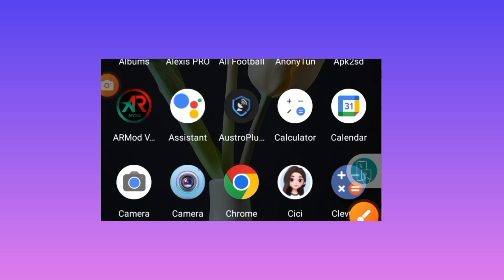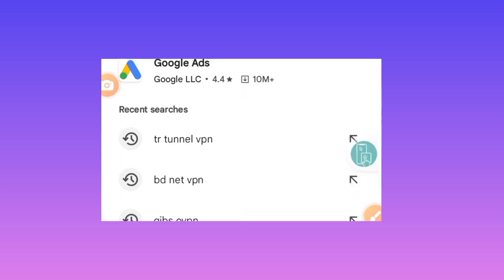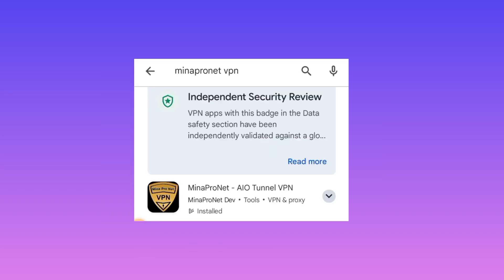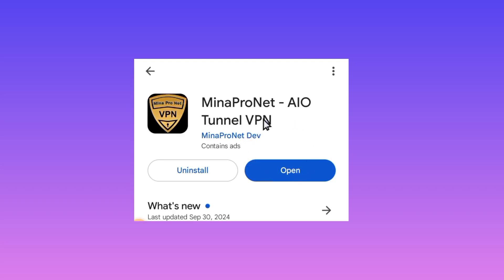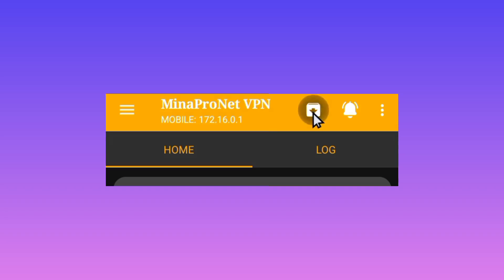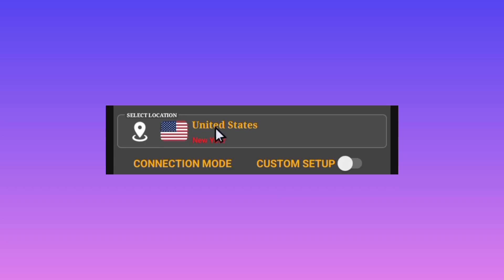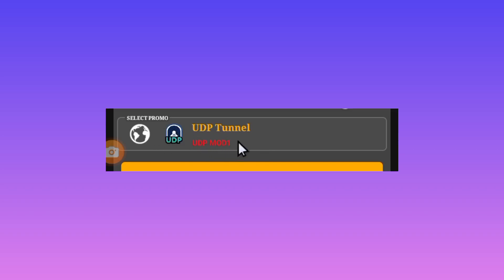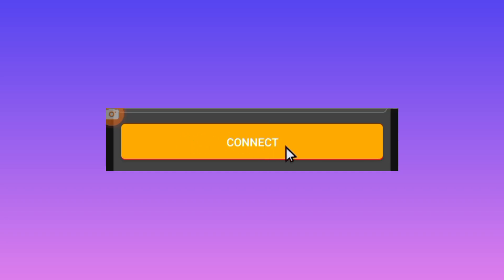How to setup Mina Pro Net VPN with UDP Settings for Secure Browsing